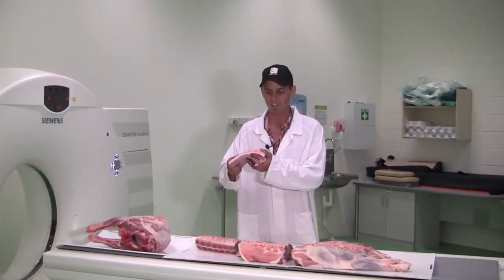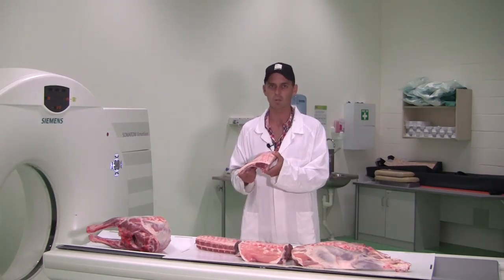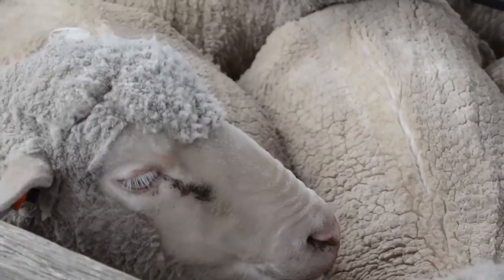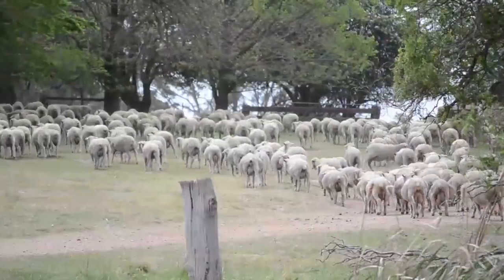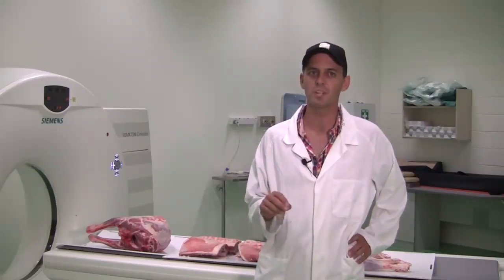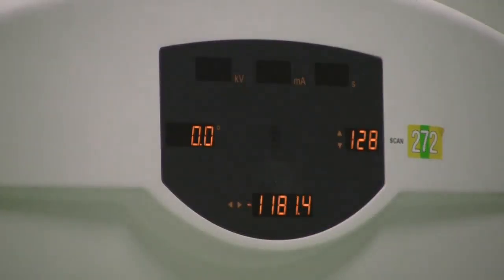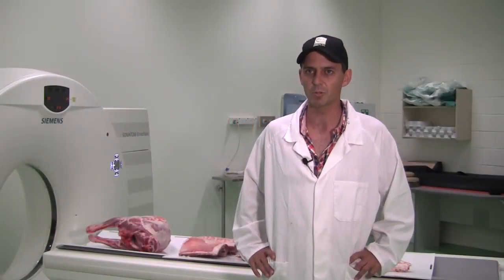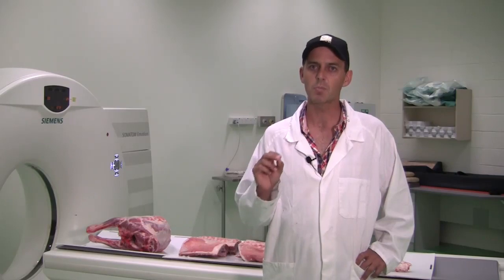Profiting from lean meat yield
Sheep CRC researcher Dr Graham Gardner explains why lean meat yield is a key driver of profit for the sheepmeat supply chain, and what producers can do to improve their performance.